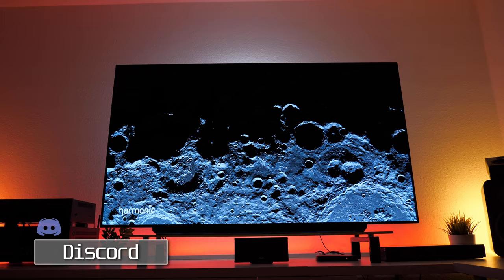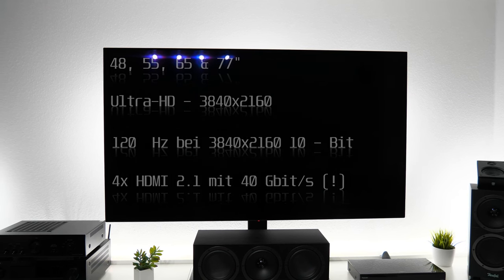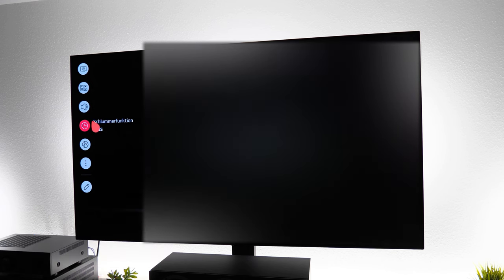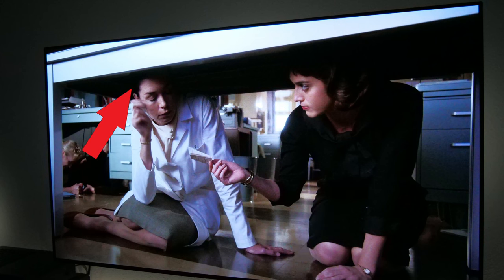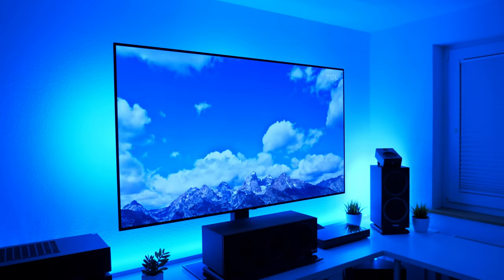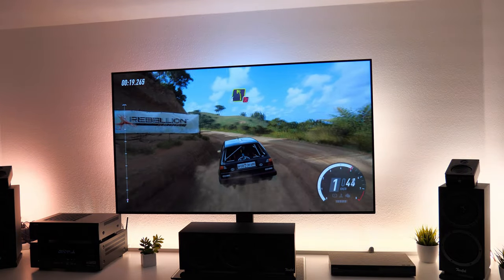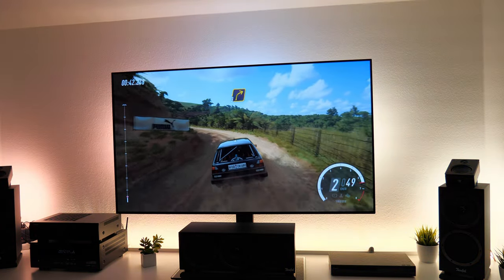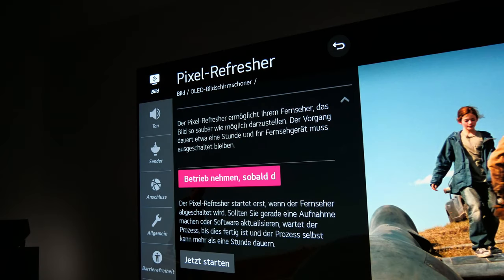[REVIEW] LG CX 65" OLED-TV mit Dolby Vision IQ im Test! | Wirklich Referenzklasse? | TecReview | 4K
Mit dem LG CX 4K-OLED-TVs erweitert LG die beliebte "C"-Reihe der grandiosen OLED-Fernseher der letzten Jahre! Ich habe für den neuen CX auf Herz und Nieren getestet und zeige Euch seine Stärken und seine Schwächen detailiert auf!

Hier könnt ihr den TV-Ständer günstig kaufen:
oder das Glaspodest:

★ Support ★

★ Social Media ★

Wenn ihr über diesen Link einkauft, erhalte ich eine kleine Provision, ohne (!) das für Euch zusätzliche Kosten entstehen. :) Somit würdet ihr mich ein wenig unterstützen und habt zusätzlich keine Nachteile. :) Vielen Dank! :)

Impressum:

IT-NiS Systemhaus
Inhaltlich Verantwortlicher: Markus Niesen
Harlandstraße 17
37574 Einbeck